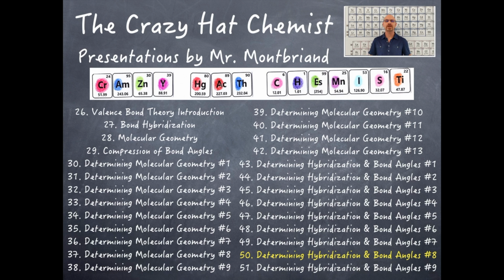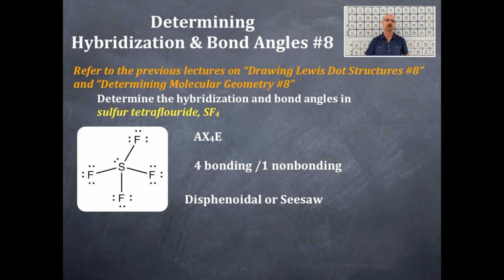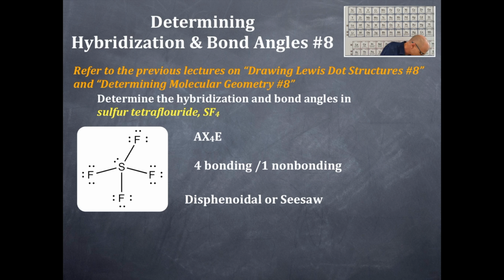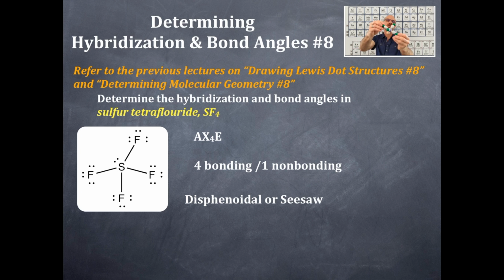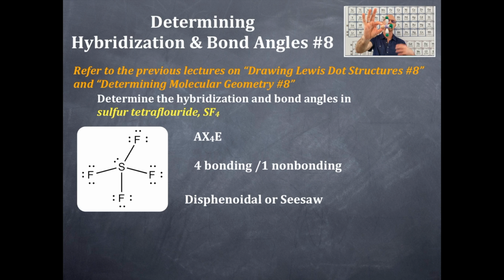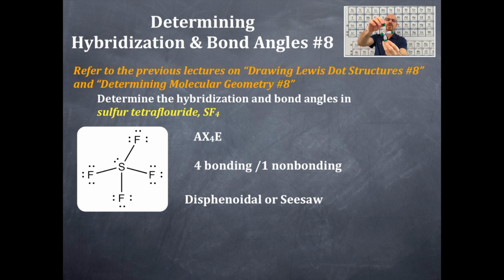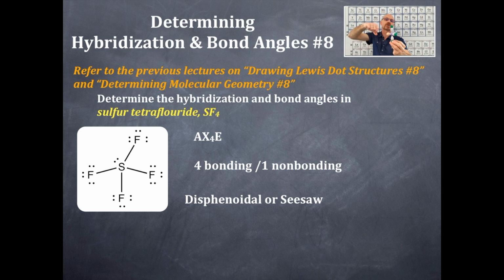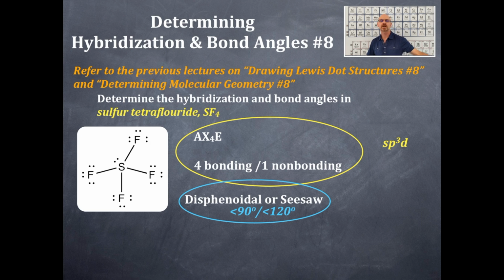Bonding 50: Determining Hybridization & Bond Angles #8 Sulfur tetrafluoride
Determining the hybridization and bond angles for sulfur tetrafluoride